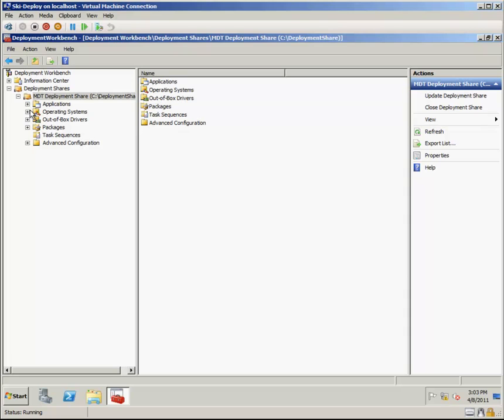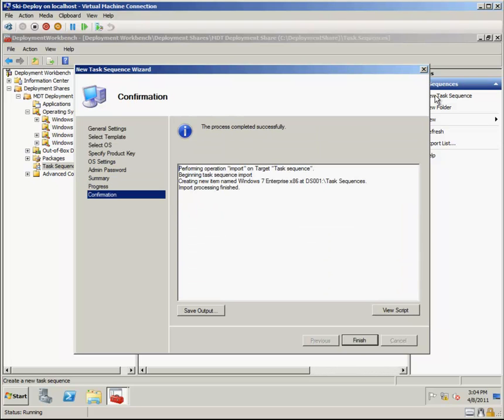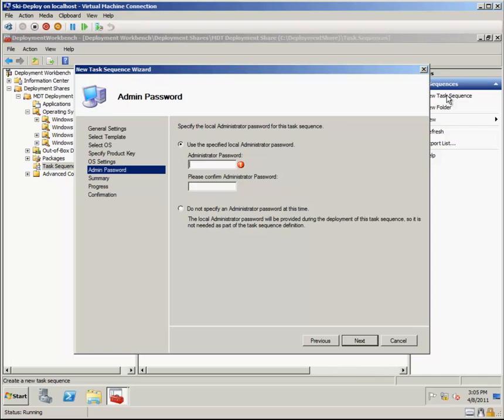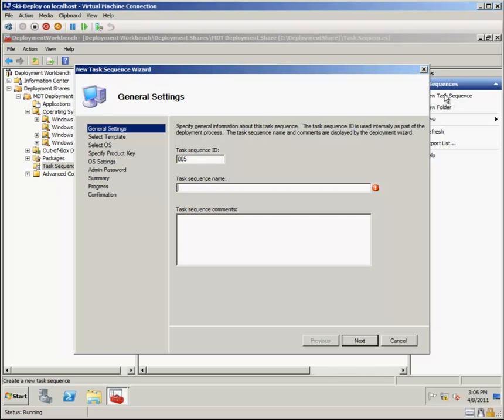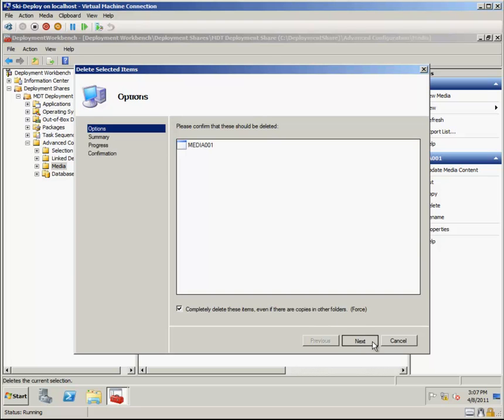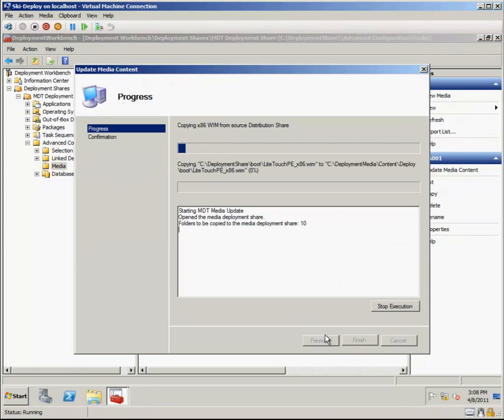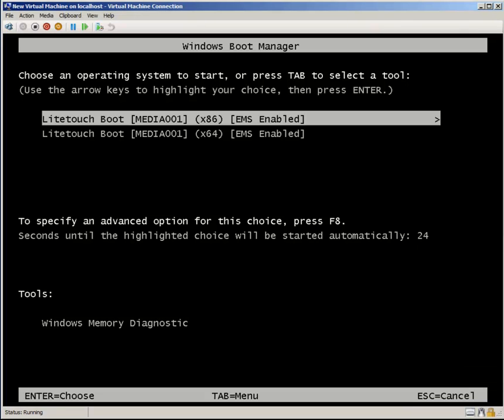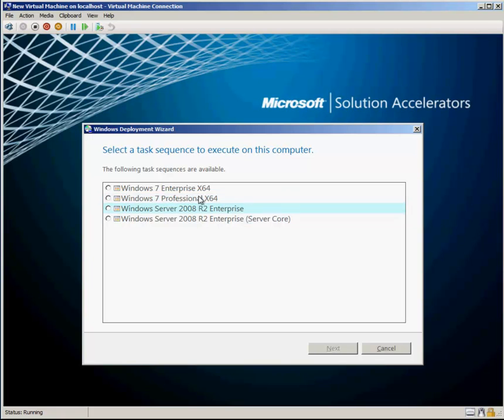Creating a Multi-OS Deployment Point with MDT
This video guides you through creating a multi-architecture (x86, x64), Multi-OS deployment point using the Microsoft Deployment Toolkit 2010 Update 1